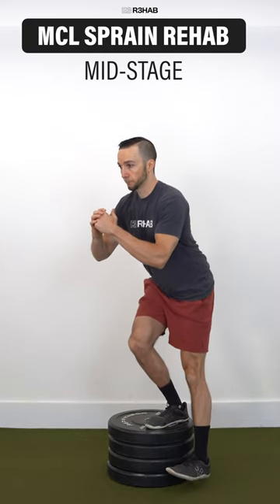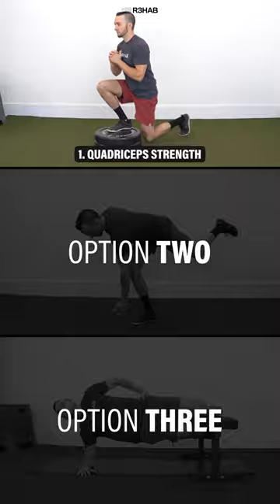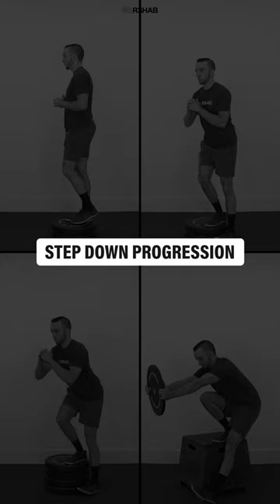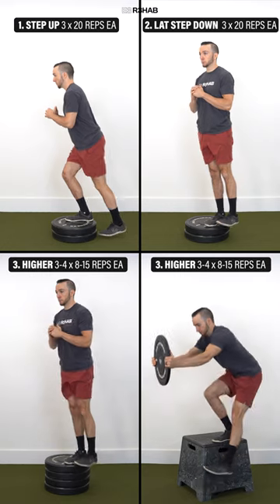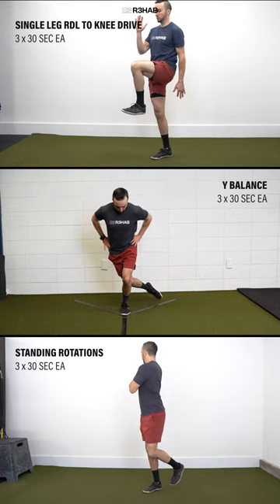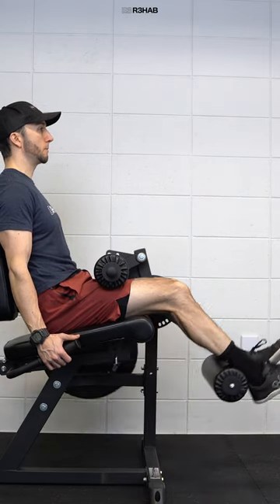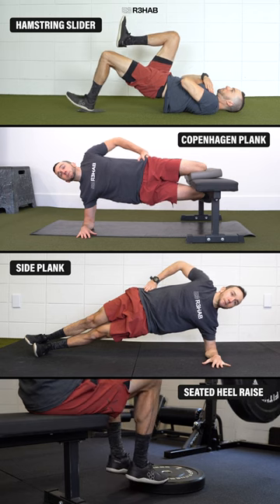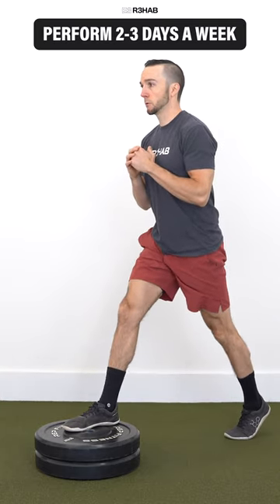MCL Sprain Exercises (Mid-Stage)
Shown are 3 exercise categories to use during the mid-stage of MCL rehab

We are Doctors of Physical Therapy who specialize in rehabilitation, pain, performance, and injury risk reduction. Our mission is simple: empower YOU to overcome your setbacks and crush your goals using evidence-based education.